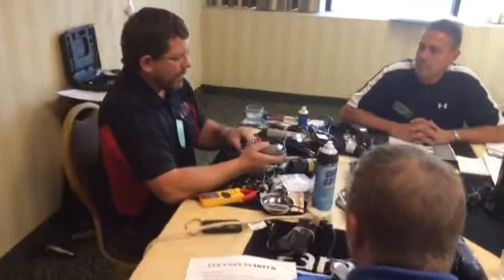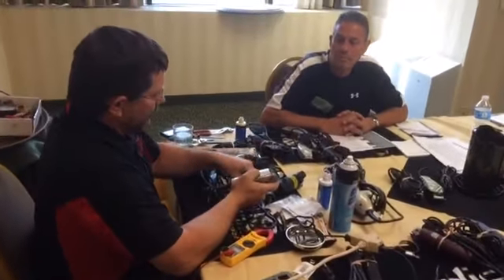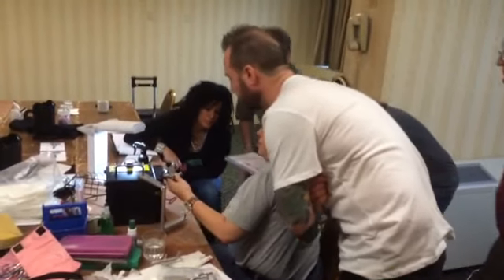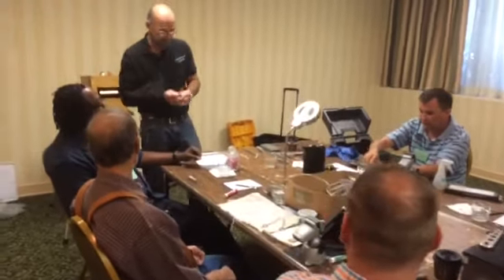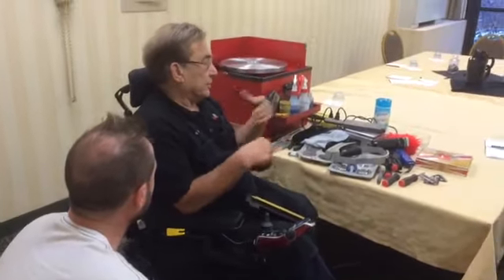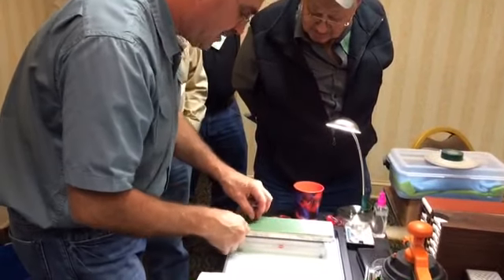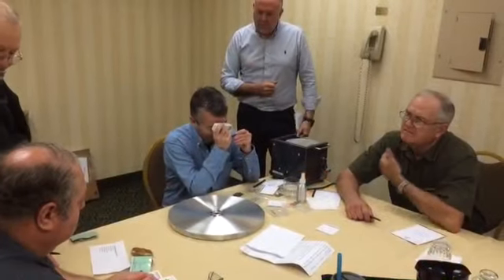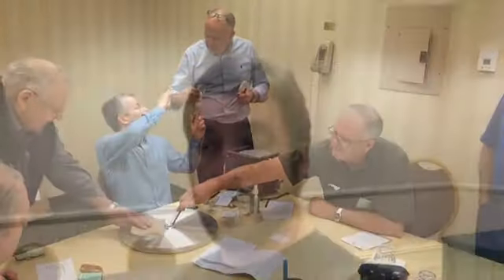NBTSG Day 1